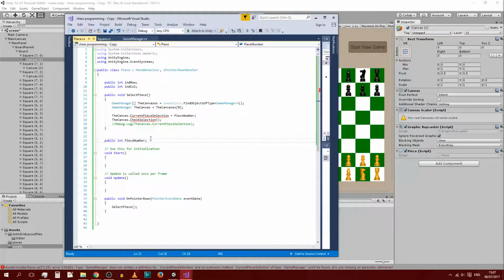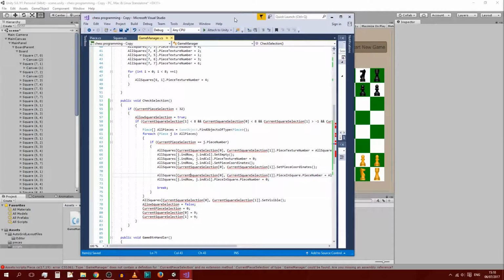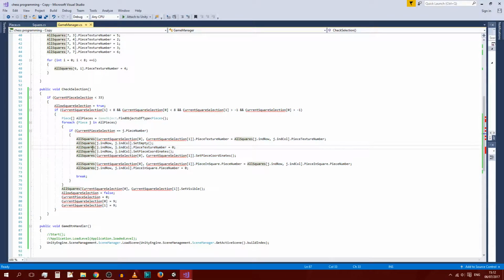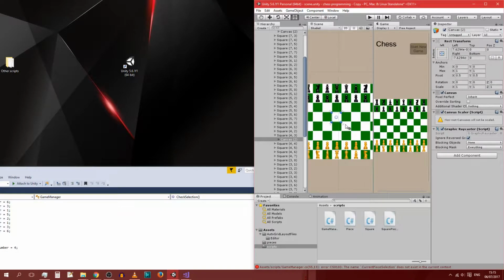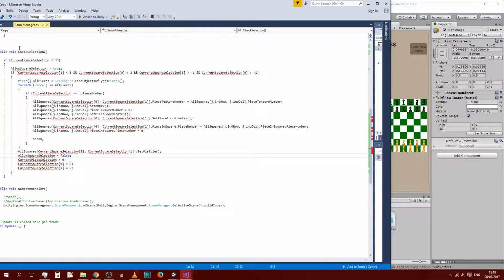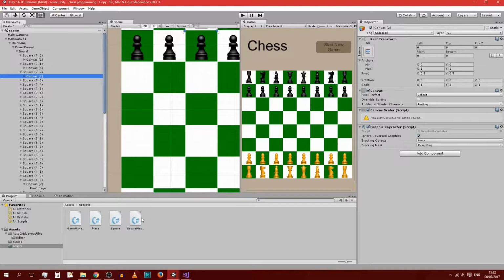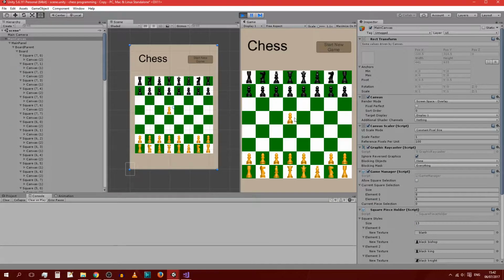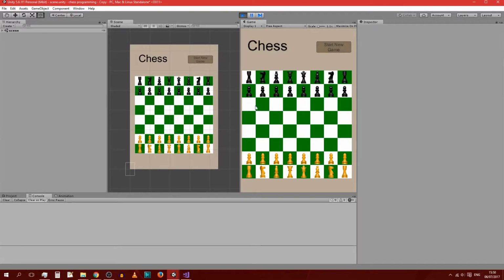Programming chess - lesson #13: We Have Movement! (part 2/2)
Today is a continuation of yesterday's video, and in it we are going to finish the movement of pieces on the board.